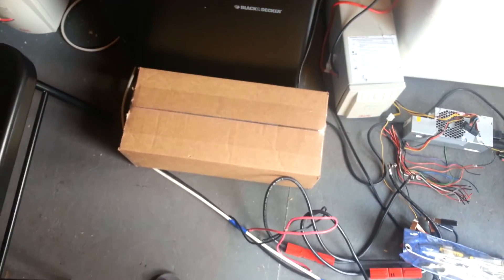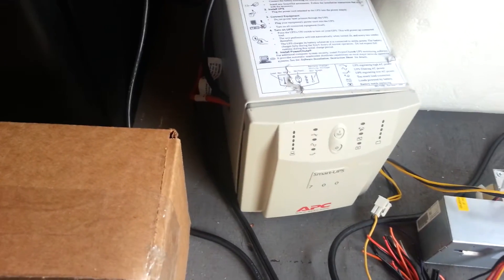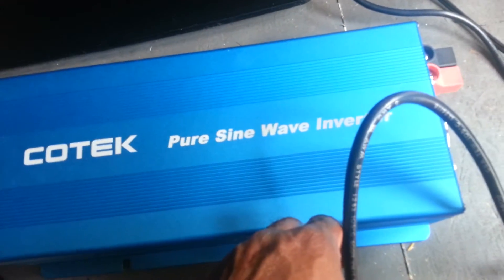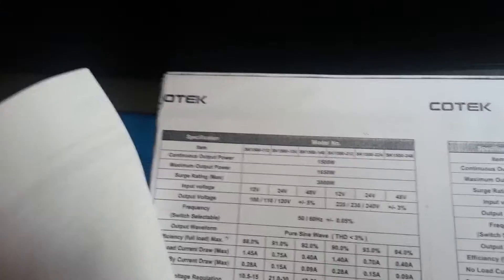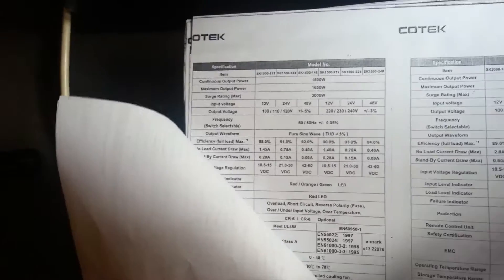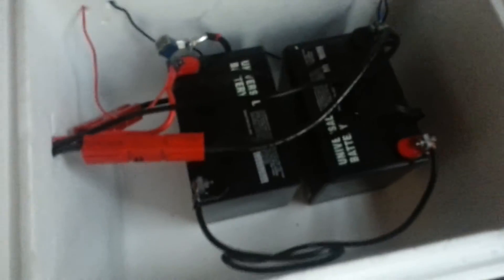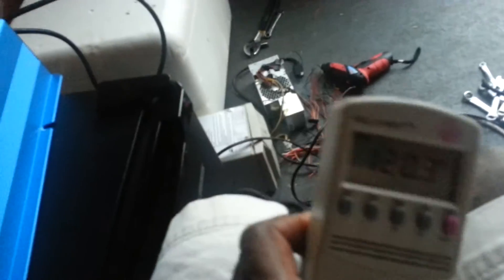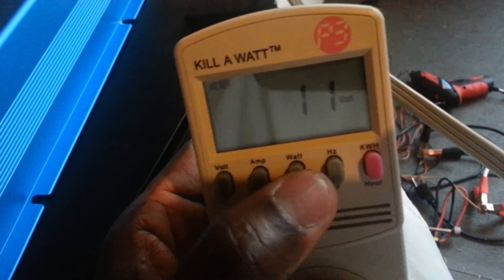Undressed: Cotek 1500 Watt 24 Volt Pure Sine Wave Inverter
This video shows a short Unboxing of the Cotek 1500 watt 24 volt pure sine wave inverter.